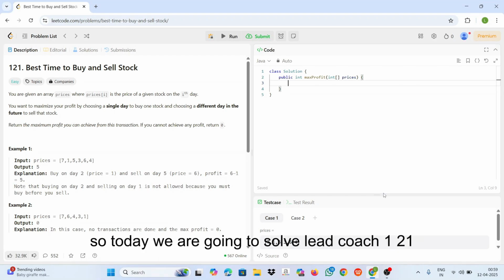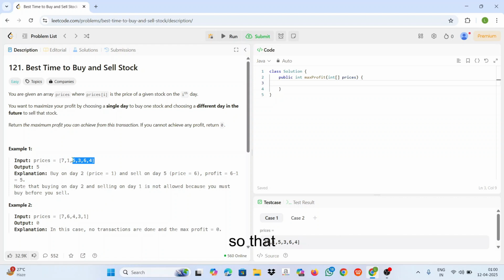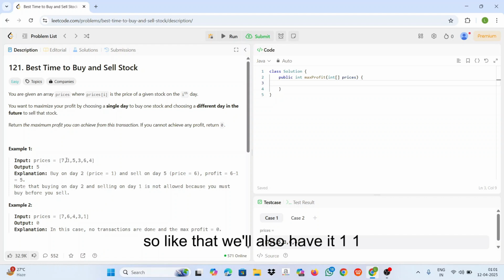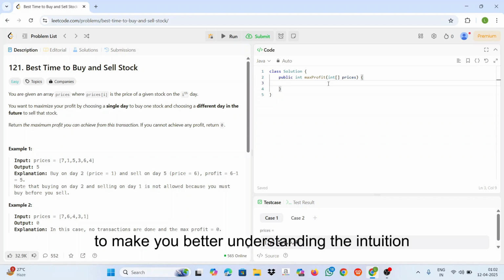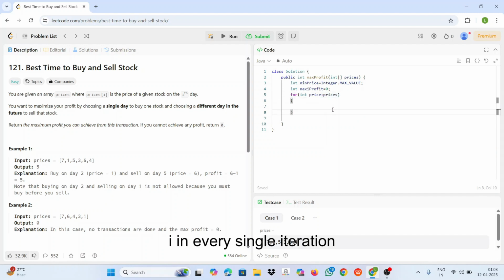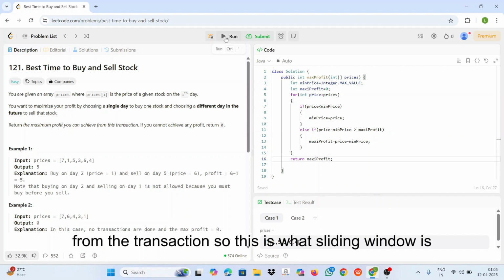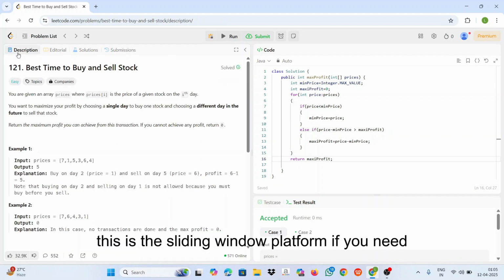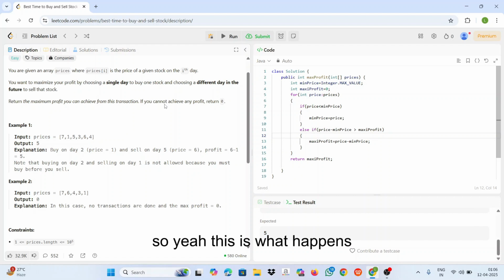Leetcode 121: Best Time to Buy and Sell Stock | Java Solution + Sliding Window Explained 🔥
Welcome back to **LEETCODEZ IN JAVA**!
In this video, we solve **Leetcode 121 – Best Time to Buy and Sell Stock**, a classic problem that uses the **Sliding Window pattern**.

🔍 **Problem:**
You're given an array of stock prices. Find the maximum profit by choosing a single day to buy and another day in the future to sell.

- Brute-force to optimized approach
- Sliding Window pattern explained
- Step-by-step Java code walkthrough
- Dry run with example input

📌 **Pattern:** Sliding Window
💻 **Language:** Java